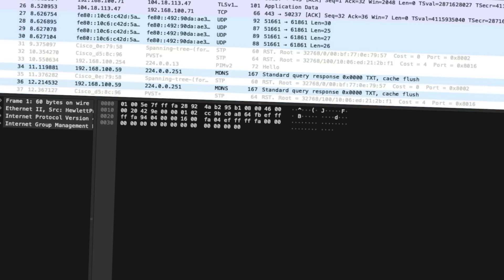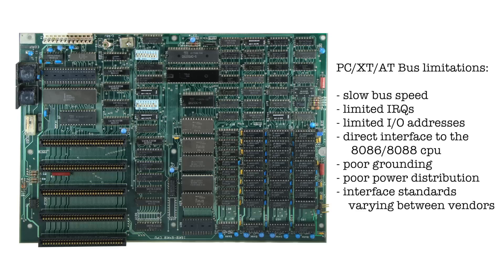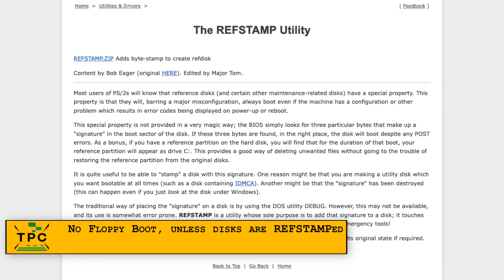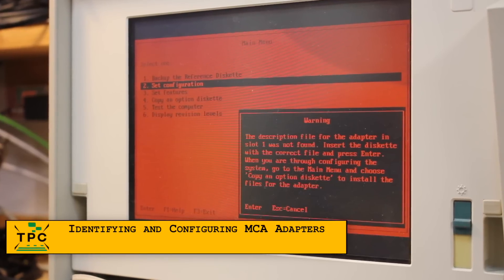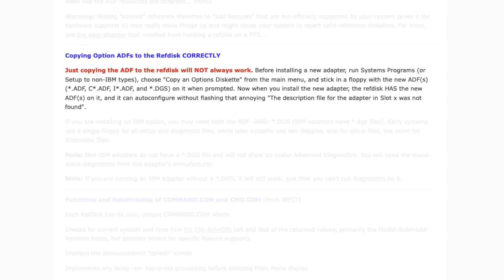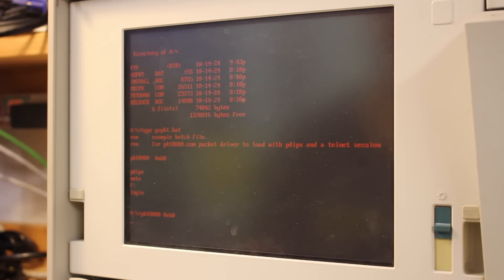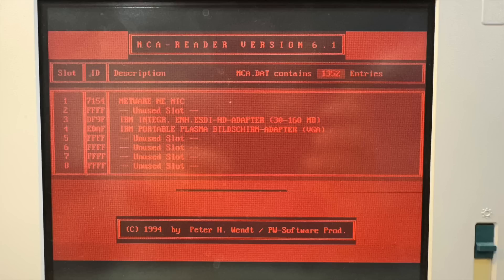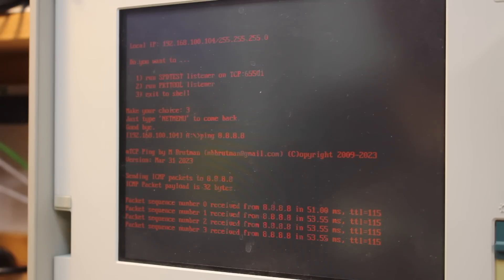Revisiting the IBM P70: Tackling the Micro Channel, Option Disks, and a Sneaky Ethernet Card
In this follow-up to my IBM P70 restoration, we dive deep into the IBM Micro Channel architecture and its autoconfiguration system — an early precursor to plug-and-play.
I’ll show you how I recreated Option Disks for the Micro Channel adapters on my disposition, and how to configure them using the PS/2 Reference Disk.
Along the way, I also bring two Micro Channel 10Base2 network cards back to life.
My custom TCP/IP DOS boot disks would be straight-forward for verifying this, hadn't it been for an Accton Ethernet card masquerading as a Novell NE/2 compatible und refusing to work with the NE2 packet driver.
oin me for this tech exploration to see how I finally made it work!

00:00 Intro
00:35 Into the Micro Channel Architecture
04:21 PS/2 Design Flaw: Reference Disks instead of ROM Setup
05:29 No Floppy Boot, unless disks are REFSTAMPed
06:56 More Reasons for the MCA failure
07:55 Identifying and Configuring MCA Adapters
09:42 Uncovering Option Disks and ADFs
11:07 Hands-on: Getting the SMC 8013 to work
13:36 Hands-on: Accton NE/2-compatible clone
17:54 Conclusion

This video was made possible with support by:

THE PHINTAGE ENTHUSIASTS:
Alisha Manuale Stutz @alishamanuelastutz

THE PHINTAGE SUPPORTERS:
HMK @hmichaelkraut7968
xcalibur839 @xcalibur839